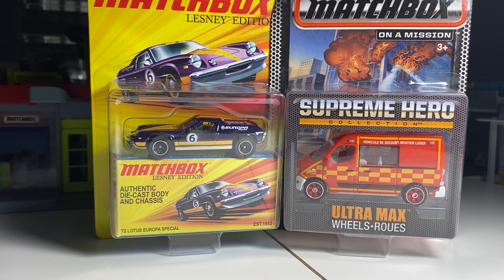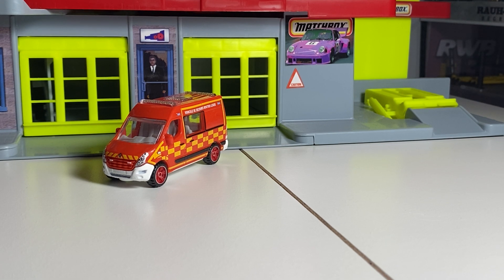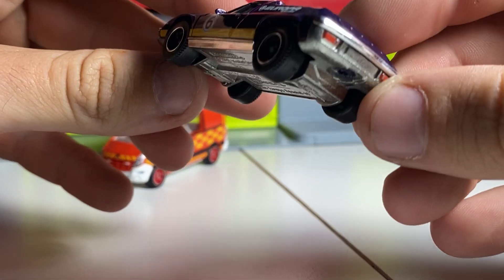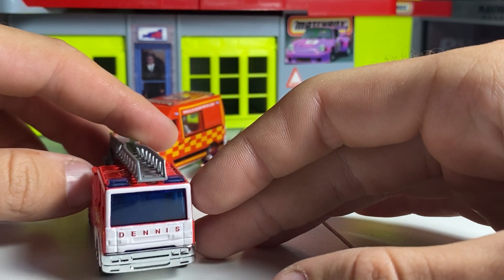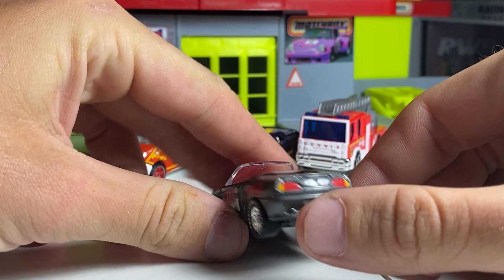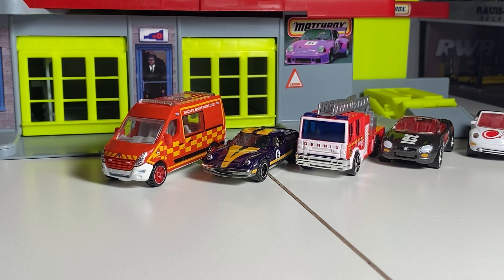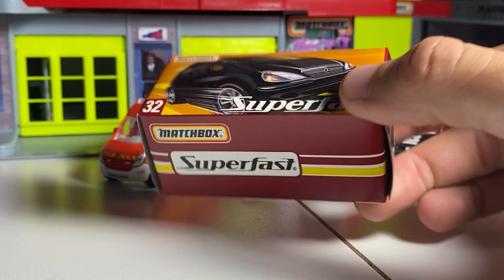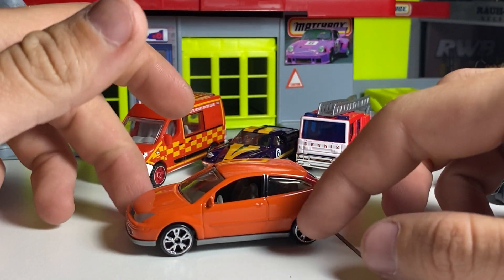Cracking Open 10 Older Matchbox Premiums